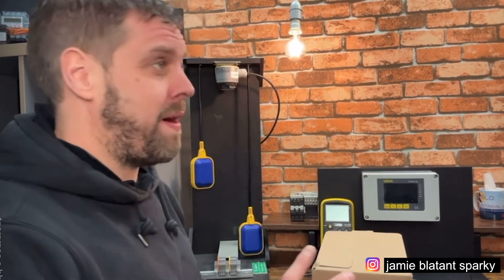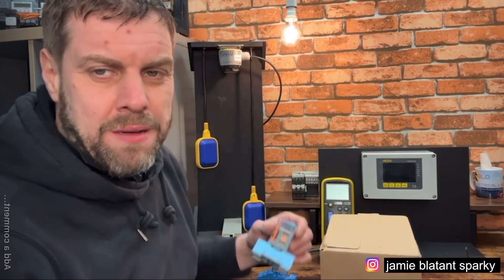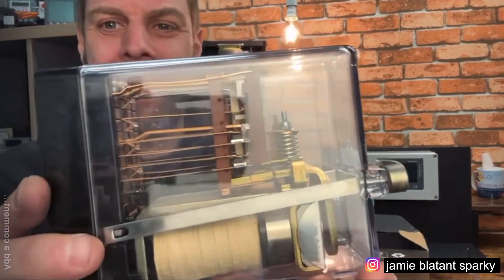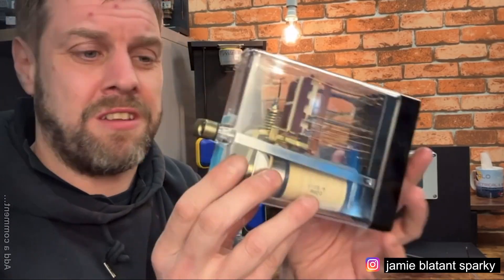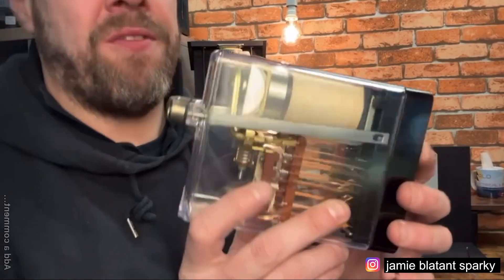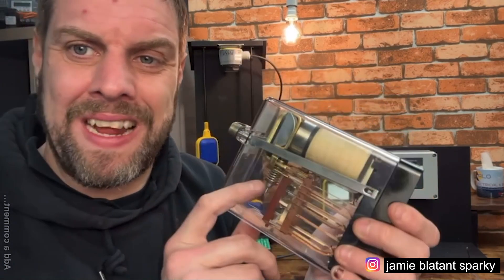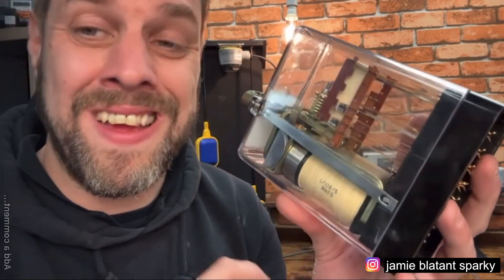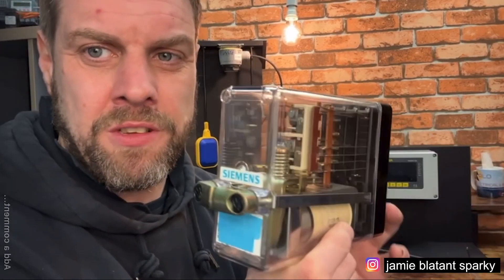specialist railway relays, like realays but for railways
i try to Discover how railway signal relays work and their critical role in managing safe train operations. This videolooks at a signal relay, their mechanisms, and their importance in ensuring a safe railway .

SUPPORT THE MADNESS A few people have asked how they can support the madness that happens here. Producing videos is a labour of love and a net loss for me, but if you enjoy what I create and would like to support my work, you can do so through Buy Me a Coffee,
While I'm not starving, your support encourages me to keep at it and continue producing the content  and honestly it will mostly get spent on postage.

I am a Freelance electrical engineer &, electrical trainer for hire and I work all across the UK.
Specializing in ..

industrial electrical installations,
process electrical engineering ,
motors and control systems ,
metering and power usage analysis

 I am “ jamie blatant sparky” on both linked in and Instagram so drop me a message on there